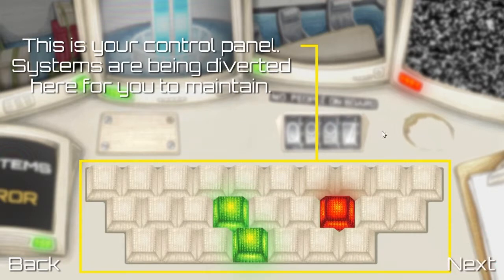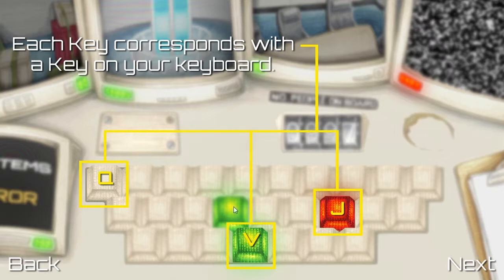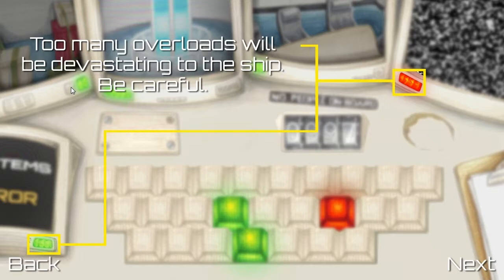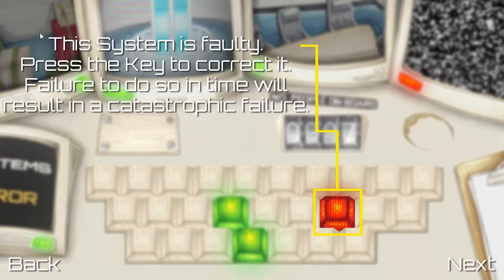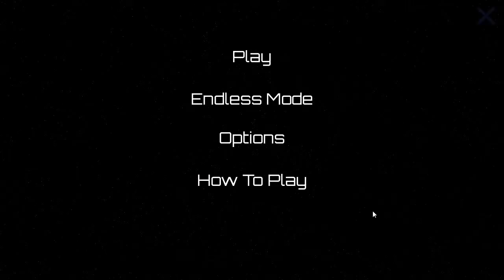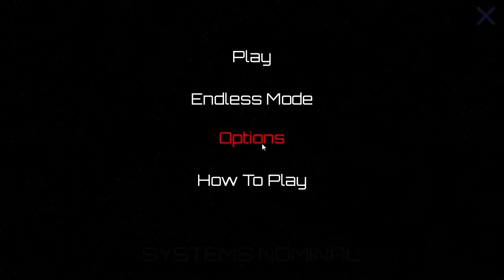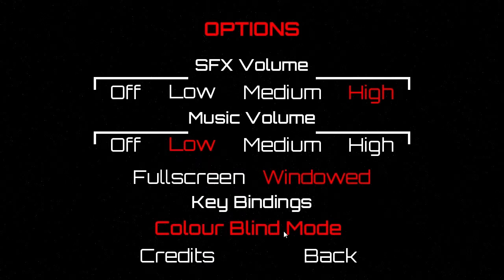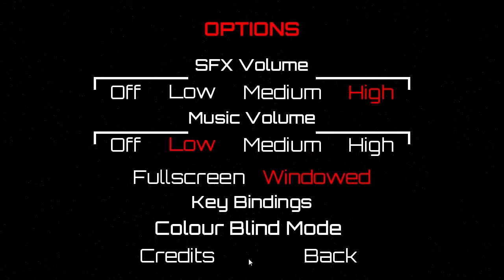Chronno Plays - Systems Nominal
Save your crew from something that is nothing but involves gunfire and massive explosions and apparently self sacrifice.

Yeah, I totally cheated.  I had plastic wrap taped to my screen with the keys written on it.